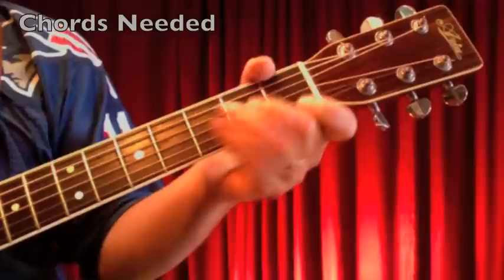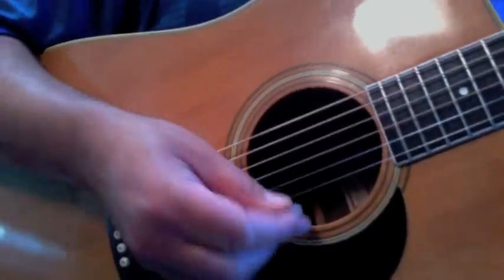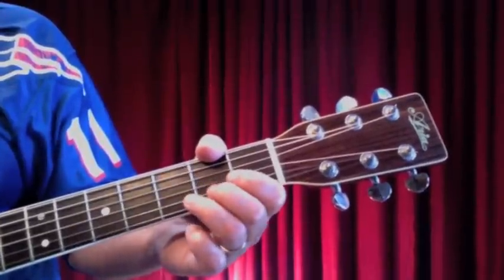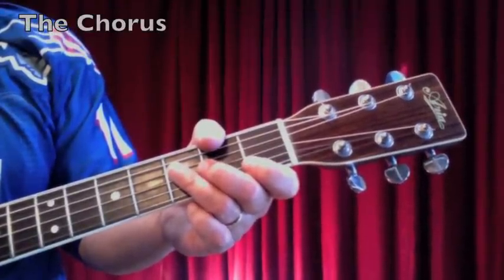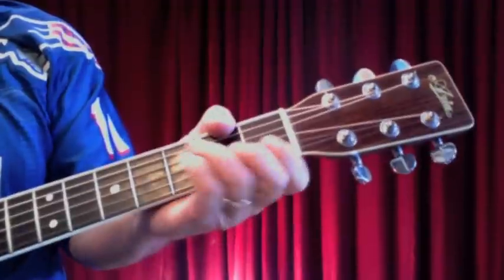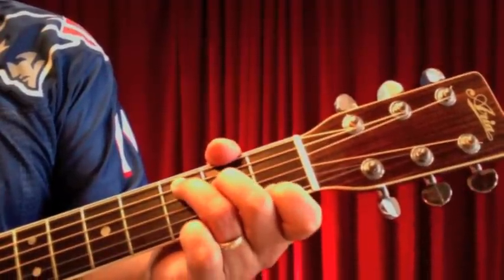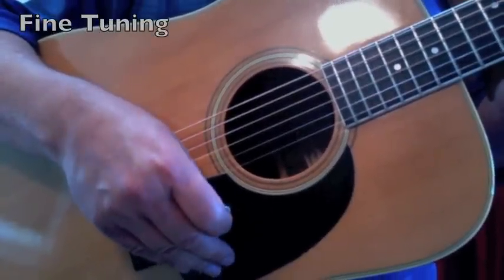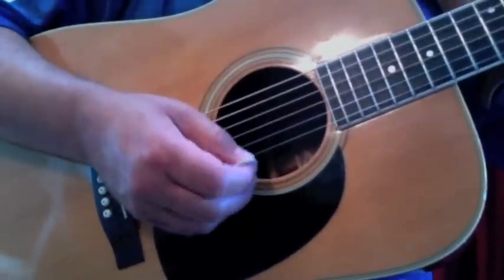HAVE YOU EVER SEEN THE RAIN? - Creedence Clearwater Revival